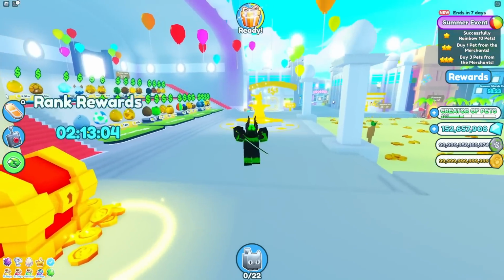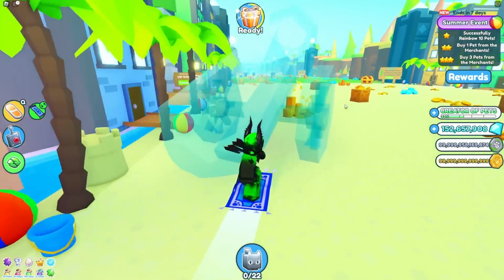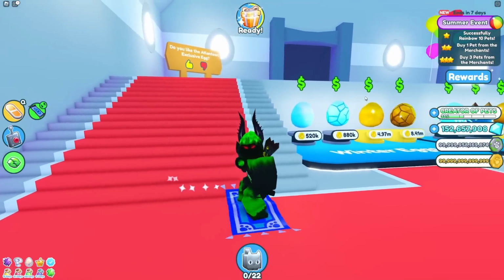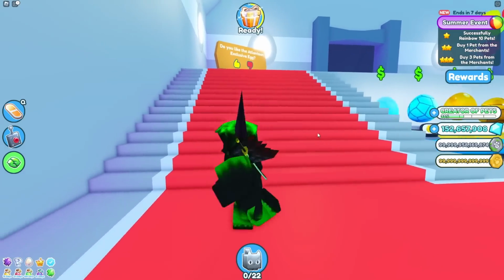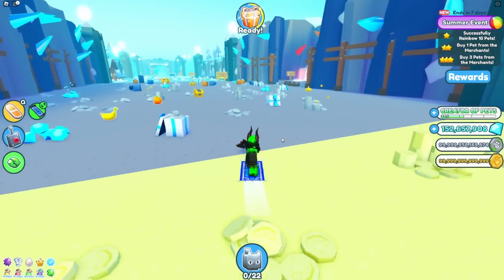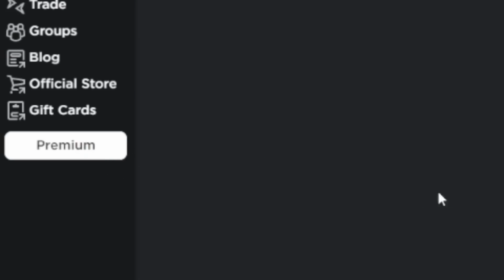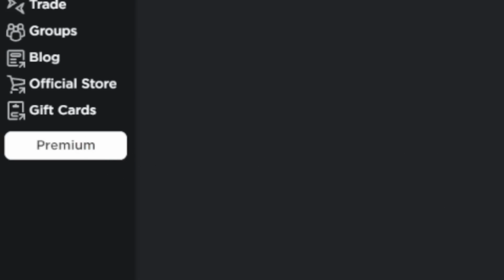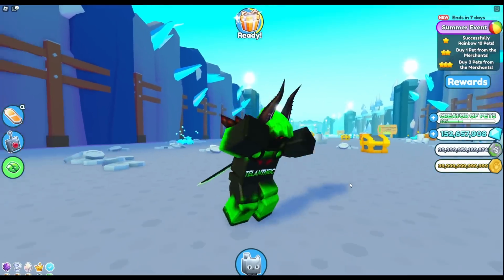How to Get *UPDATED* TIKI EGG!! (Pet Simulator X)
Pet Simulator X is a Roblox game where you can collect pets, grind for currency, such as coins, gems, fantasy coins, and the new valentines event coins, to hatch and collect even more pets! There are even hard-to-get exclusive pets, huge pets, titanic pets, and even glitched pets. It is abbreviated as psx, but there is something called psz, which is a fake copy: Pet Simulator Z. There are some pet simulator x codes, which are either toy codes, plushies, or other kinds of promotional items. The game can also be abbreviated as pet sim x, and the fake one is pet sim z. Preston from Big Games made this game. I have been scammed a couple times. I will add everything in this update worth anything to my value list, which I own. It is called Telanthric Values and has the most accurate pet simulator x values, with shiny pets, titanic pets, huge pets, enchantments, and much more! Partners may do signing pets sometimes. Some of my favorite Pet Simulator X YouTubers are RazorFishGaming, Digito / DigitoSim, Numerous, Gravycatman, AlphaGG, and NightFoxx! There are also pet simulator x leaks before most updates. They release new plushies and merch / merch codes frequently! A new pet called huge exquisite cat will be coming out soon! There was a titanic banana as a limited ugc, titanic lucki, and titanic capybara as plushies. Titanic tiedye cat and titanic tiedye dragon are coming out soon. The summer world part 2 event is here! They are adding a huge pufferfish, huge butterfly, huge tiki dominus, part 2 of summer event world, new sandcastle egg, and new summer event quests! There is also a a new scavenger hunt with new secret egg locations, where you can get a huge safari dog!